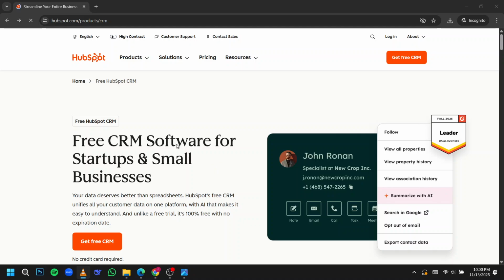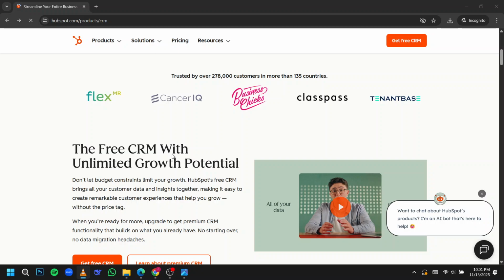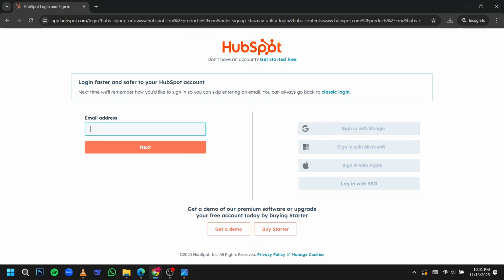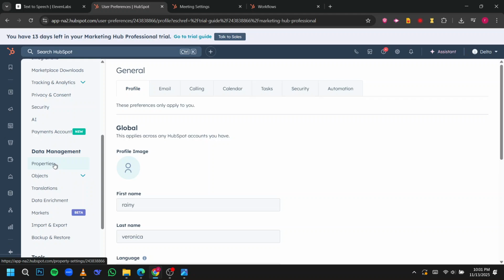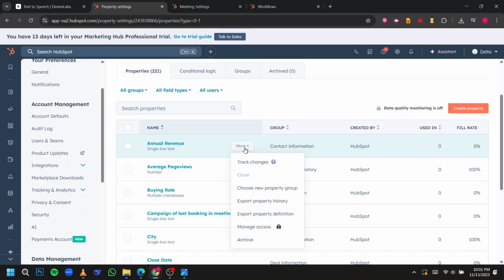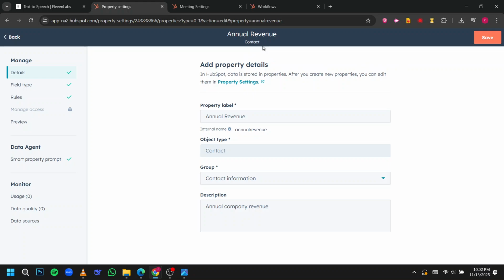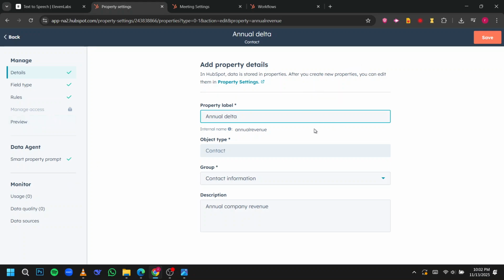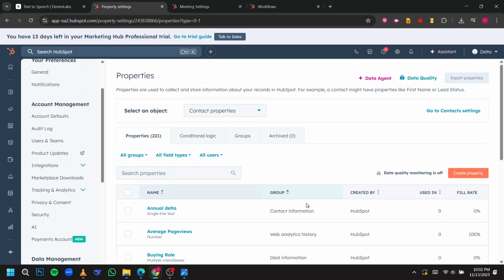How to Rename or Delete a Property Group in Hubspot - 2025 (Quick Tutorial)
How to Rename or Delete a Property Group in Hubspot
In this video, you’ll learn how to rename or delete a property group in HubSpot quickly and easily. We’ll also cover related tips on managing HubSpot properties, editing property groups, and keeping your CRM clean and organized for better workflow.